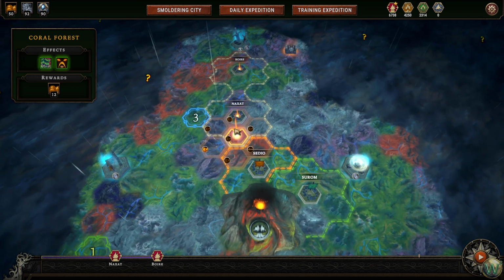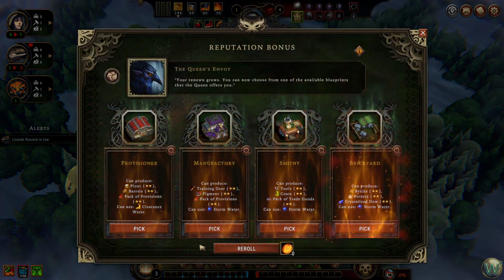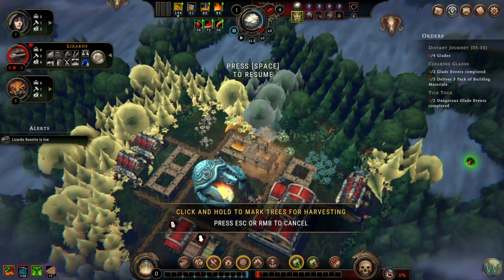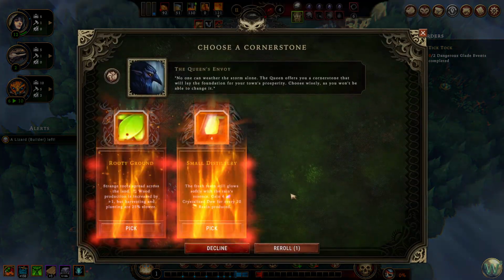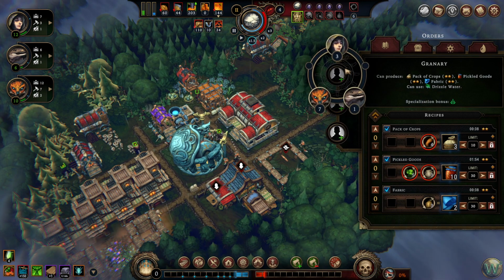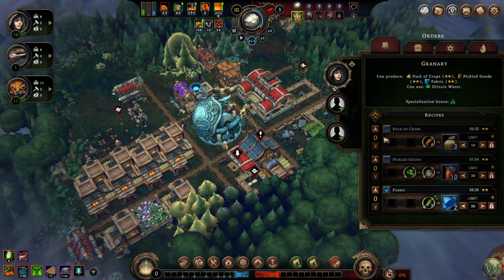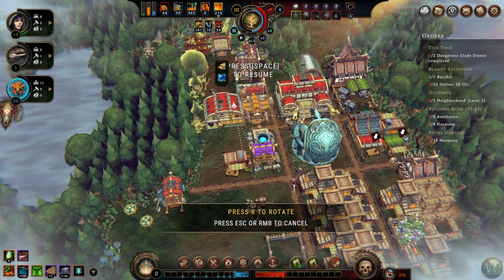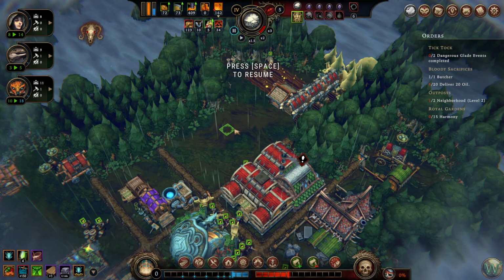Against the Storm - Sentinels of the Forest - Let's Play - Episode 73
Starting a new town for the Sentinels of the Forest update.